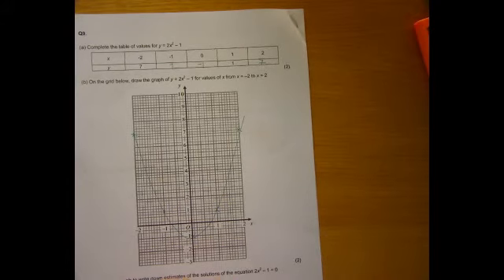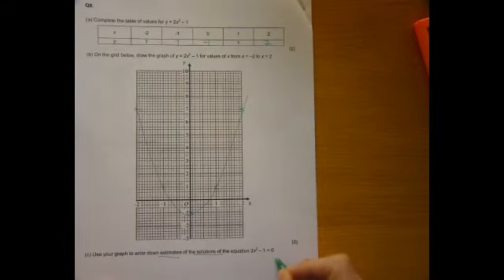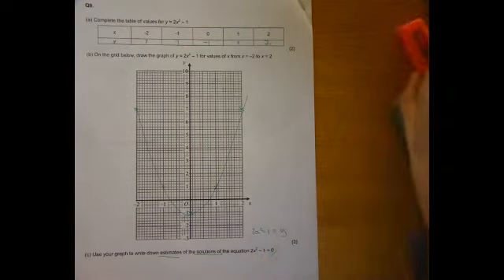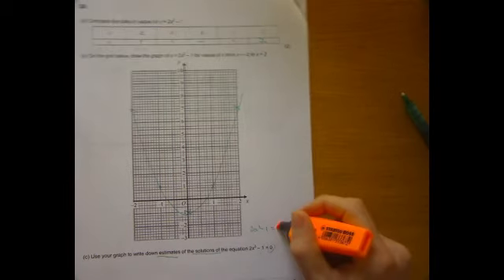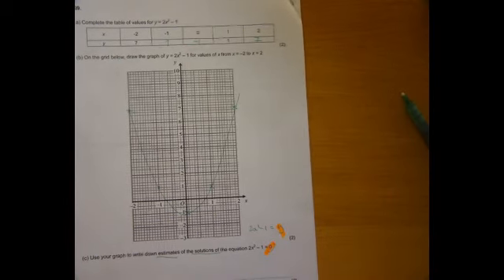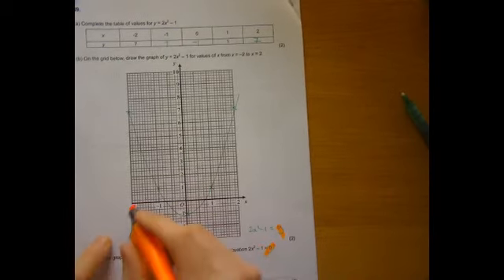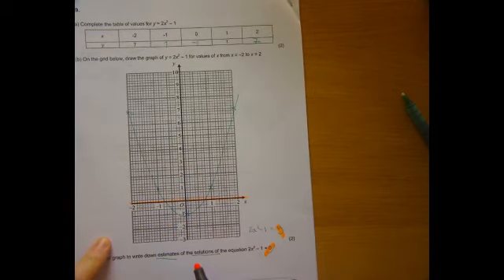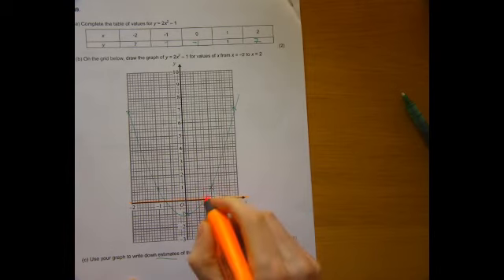11bg Maths test and Homework 6-14 Feb 2014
How you should have done your test! How you could have improved your mark on homework, and what you will need to watch if you ever want to get out of catch-up.